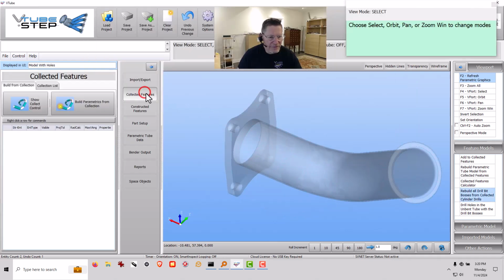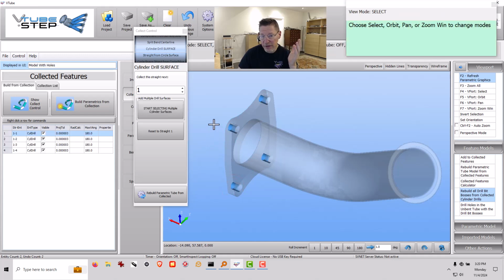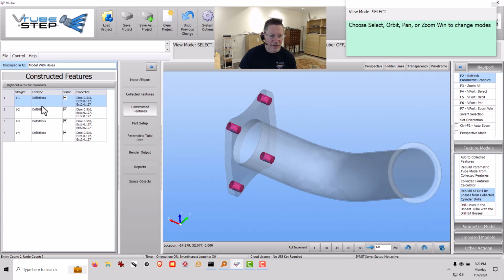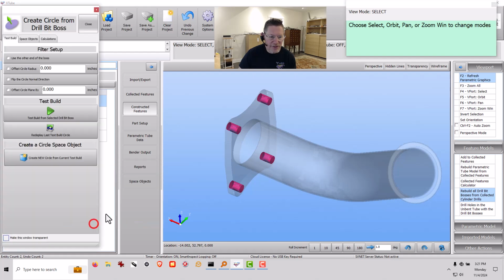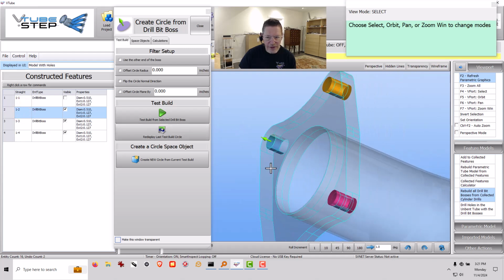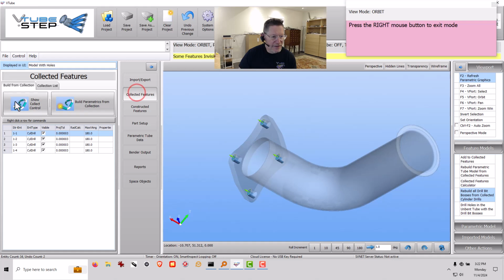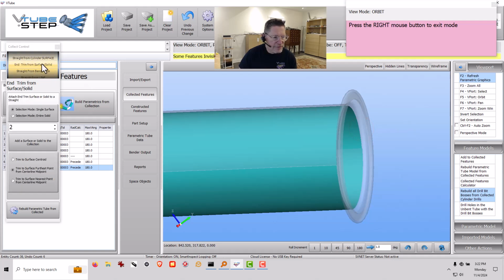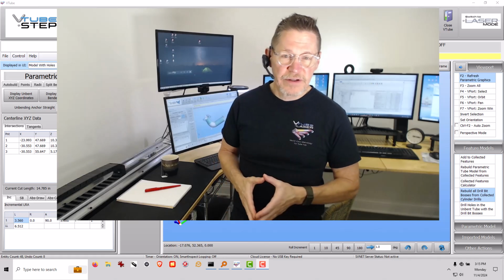VTube-STEP +VTube-LASER - How to Import Nominal Flange Holes in Tube Models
Michael Cone shows how to import nominal flange holes on tube models.